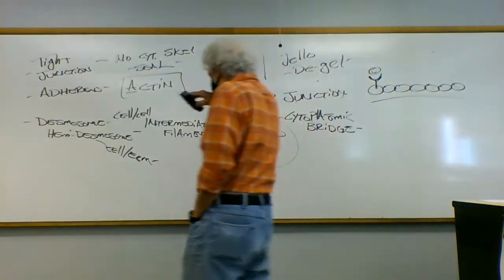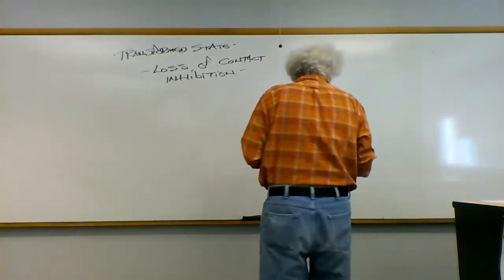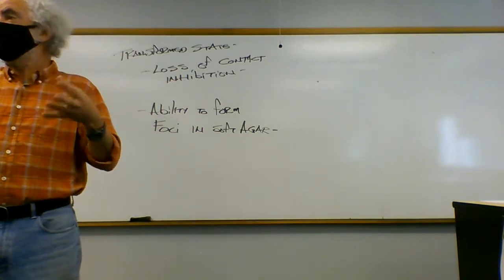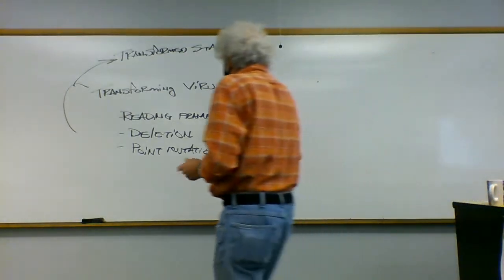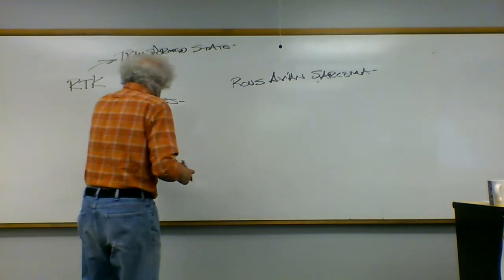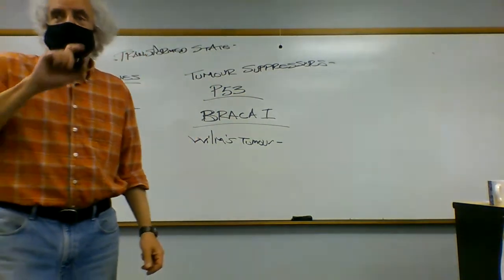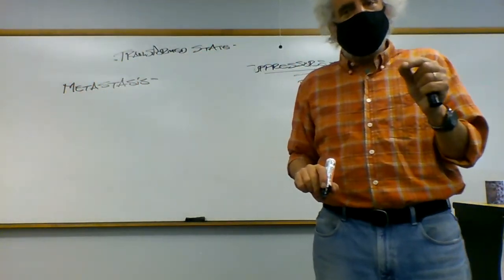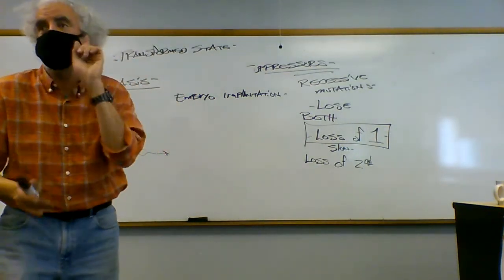Molec and Cell 5/7